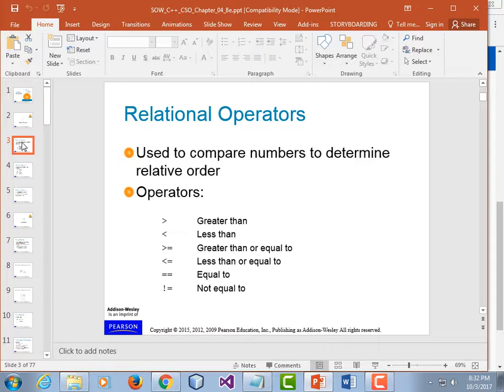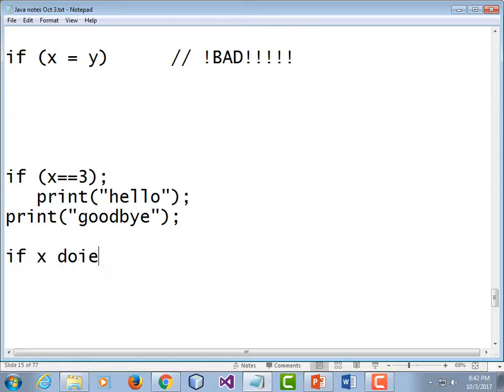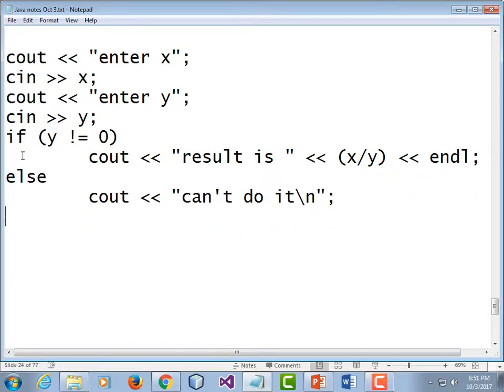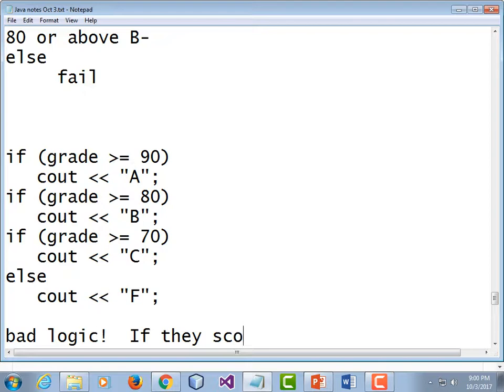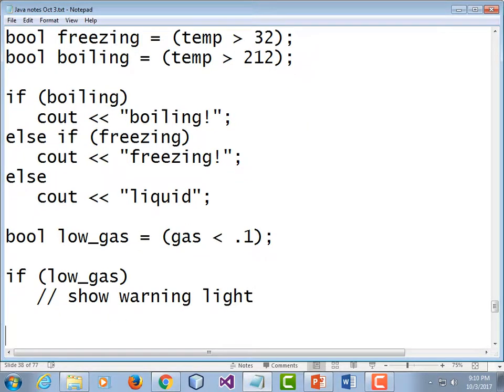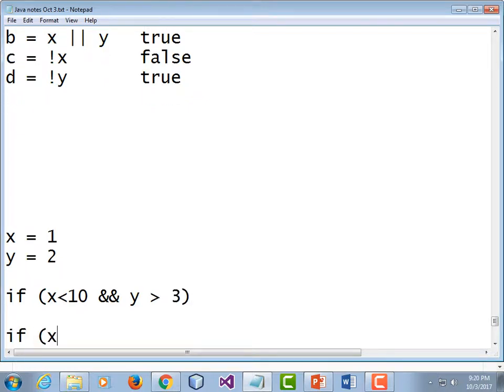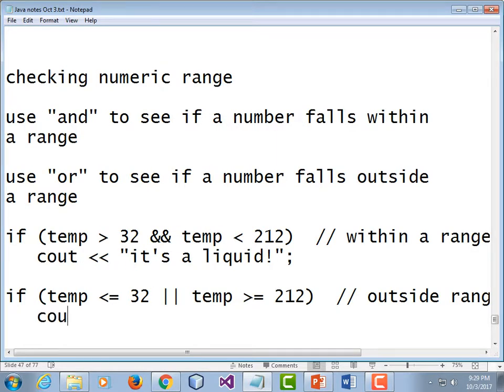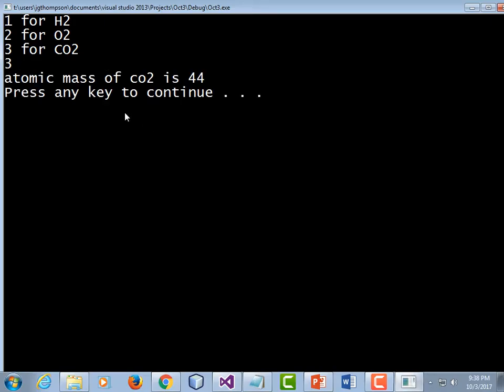CIT1173.7078 Oct 3 2017 (chapter 4 -- decisions)